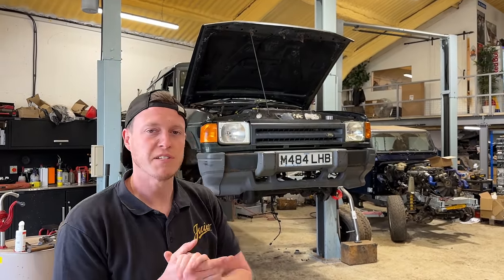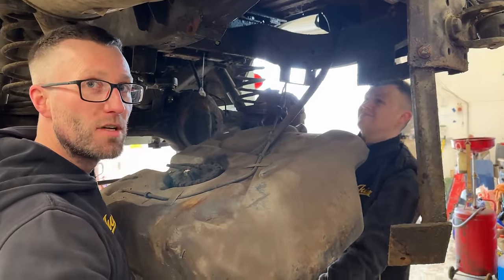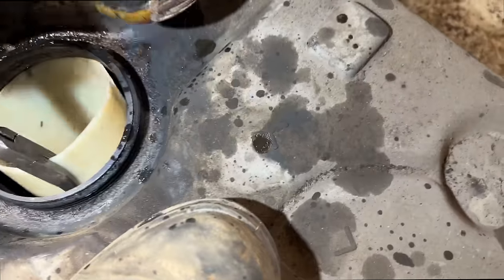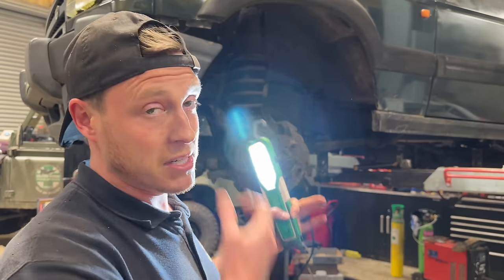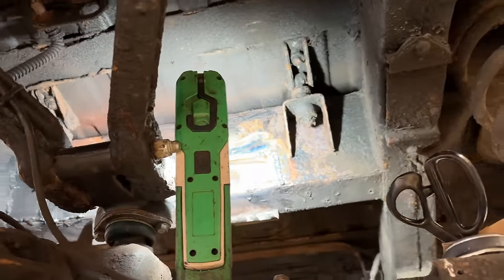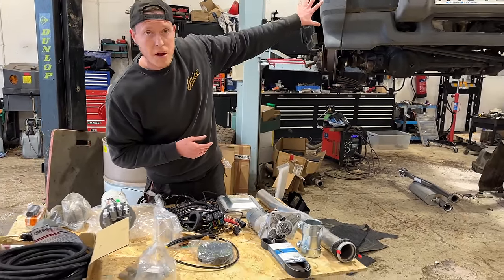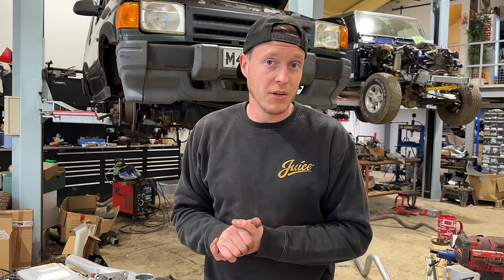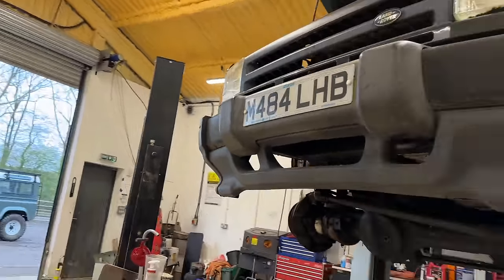Rebuilding a neglected Land Rover Discovery 1 - Part 2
In this episode we'll be tackling the fuel system, sorting some rust and talking through the challenges faced by rebuilding a 30 year old Land Rover!

I hope you're loving this build just as much as we are, lets get this thing up and running in the next episode!!

Tik tok and instagram @juicemotors